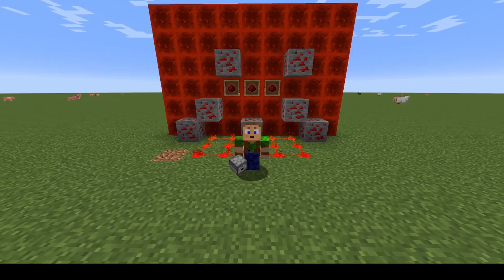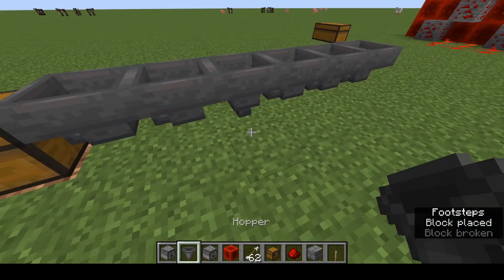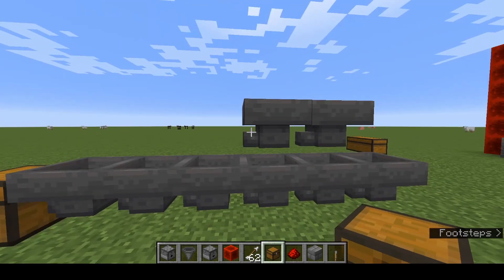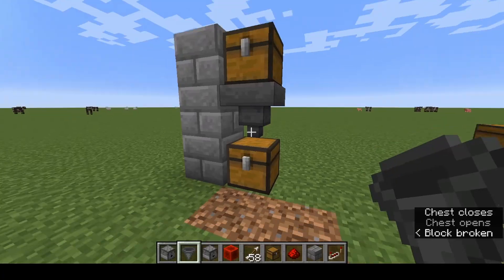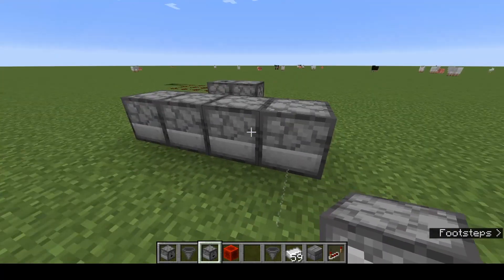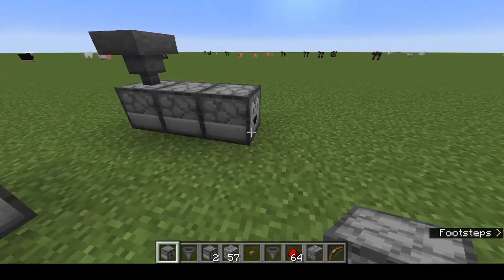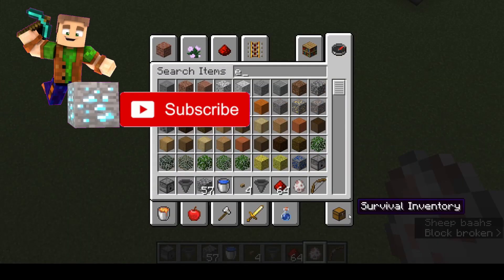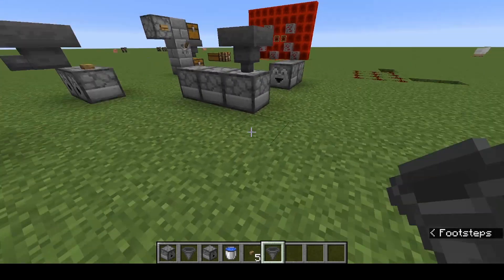Gob's Quickies - Minecraft Tutorial - Redstone for beginners - The Hopper, Dropper and Dispenser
Welcome to Gob's Quickies! A MineCraft Tutorial series that has how to tips on build's, activities and adventures in this wonderful game of MineCraft.

This video continues introducing you to redstone, and is an essential beginners guide, or refresher!!  A knowledge of redstone is a must build for any Minecraft survival world!

Redstone is such an useful block in Minecraft.  It is the electronics of the game and can be used to make simple quality of life items, up to massive complex builds!  Your imagination is the limit!

The 'magic' of redstone comes when you combine it with redstone active blocks, which do something when they interact with a redstone circuit.  This video will introduce you to the hopper, a storage type block that will direct items in a direction, the dropper, which will 'drop' items in a set direction, and a dispenser, which will deploy certain items as if a player was using them.

This is Java Minecraft 1.15, Minecraft 1.15.1 and Minecraft 1.15.2 compatible.
It is Minecraft survival and Skyblock friendly.

Best of all – it is as easy or complex as you want it to be!  But it all starts HERE - with an understanding of some of the basics of redstone and the redstone active blocks.

Patreons get a number of benefits which include access to a Patreon only discord channel on the TryCraft Discord, a shout out in one of my TryCraft episodes, recognition in my video credits and a permanent recognition in my Patreon Hall on the TryCraft Server!

Parts of this video may have been created using ReplayMod for aerial/cinematic views.

• Battle_Crowd_Celebrate_Stutter

This video explains:
How to use redstonein Minecraft
How to use a hopper in Minecraft
How to use a dropper in Minecraft
How to use a dispenser in Minecraft